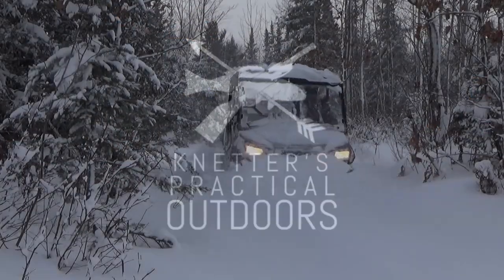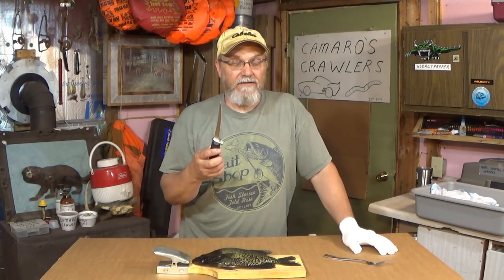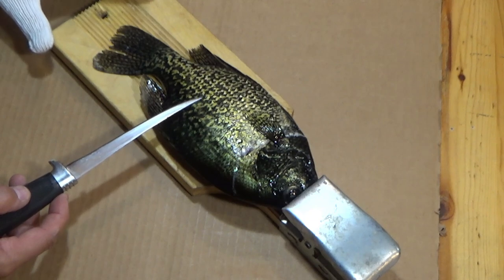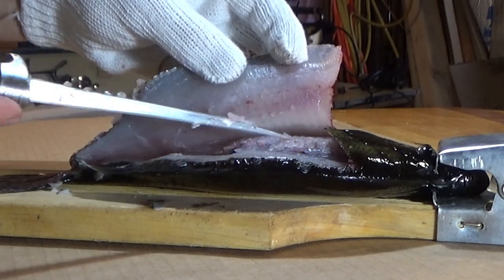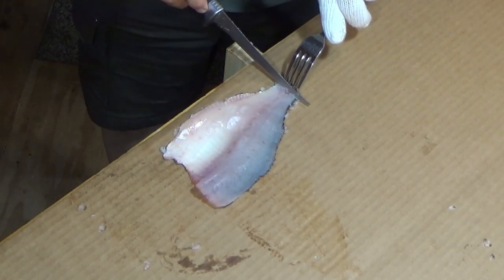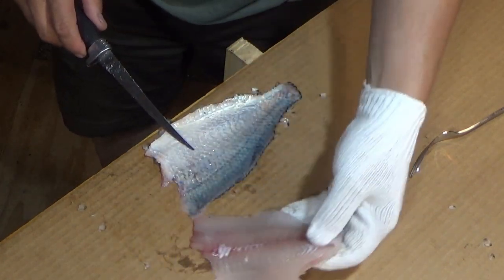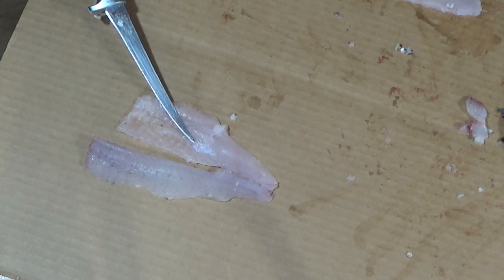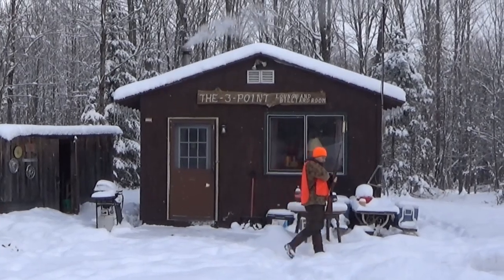HOW TO CLEAN/FILLET A CRAPPIE - BONELESS AND SKINLESS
Take your time, get the bones out and maximize the meat.